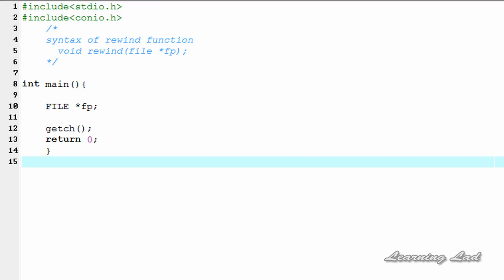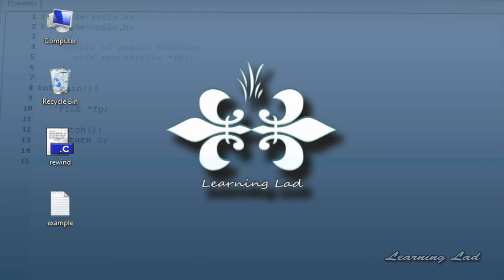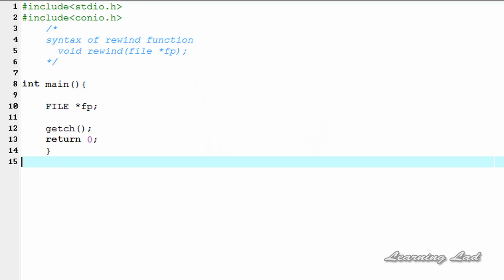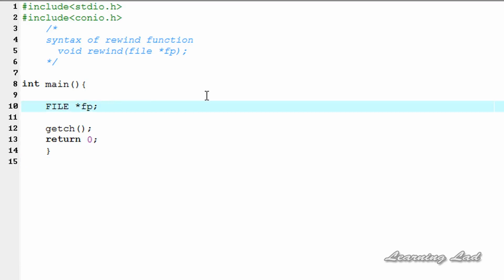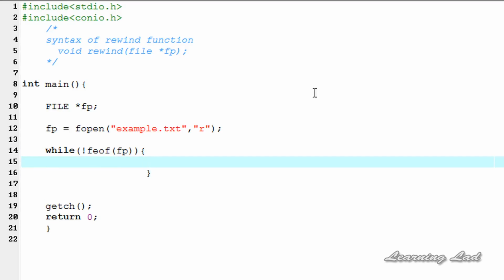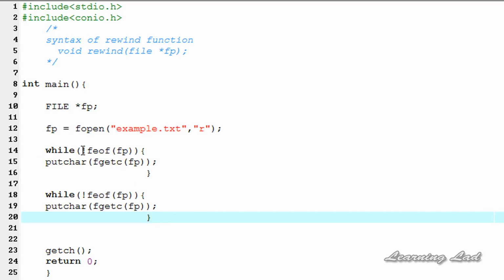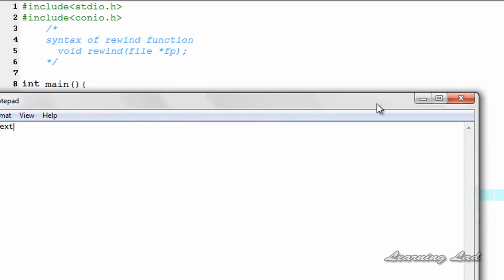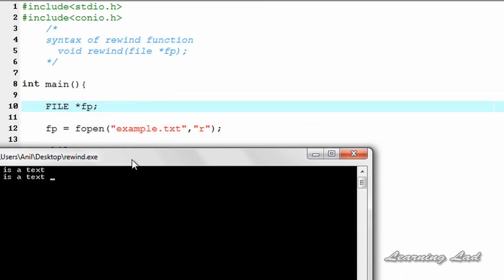59 rewind Function in C Programming Language Video Tutorial Full HD